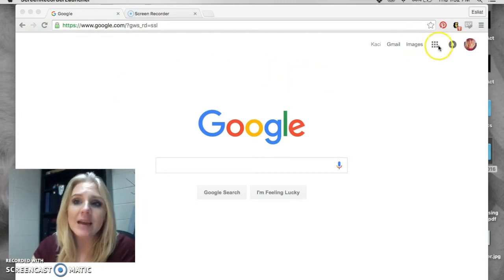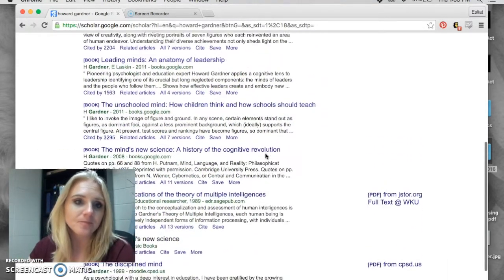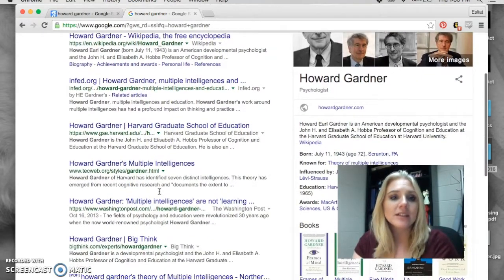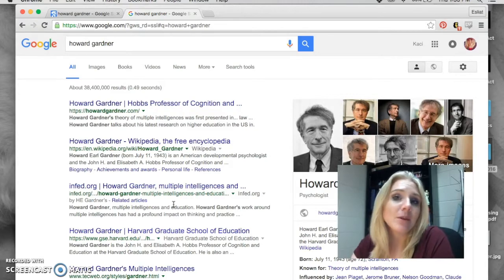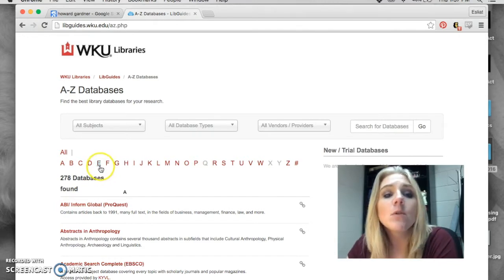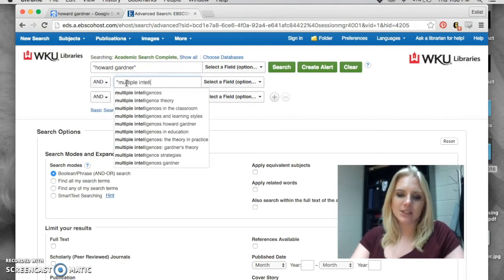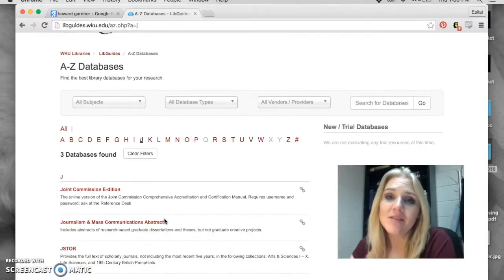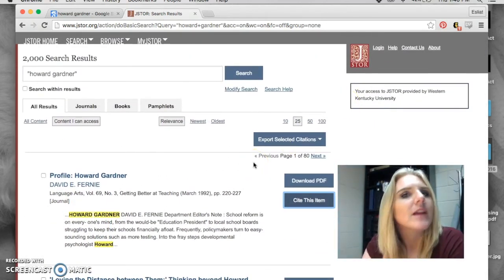Uncle Google? ONLINE RESEARCH!